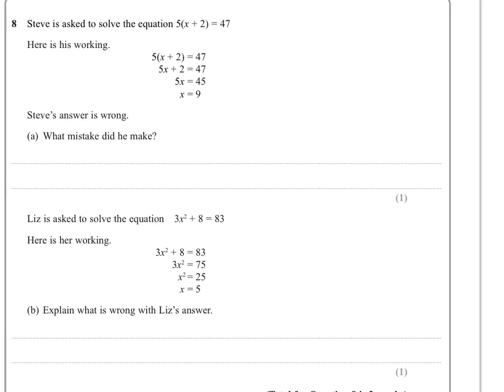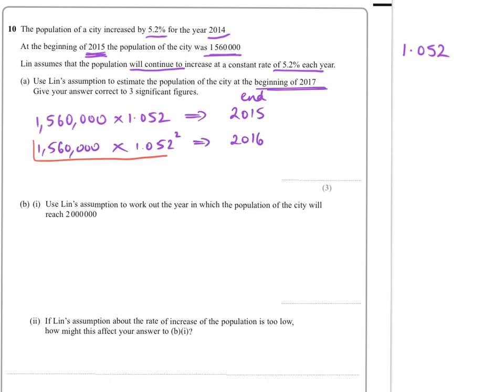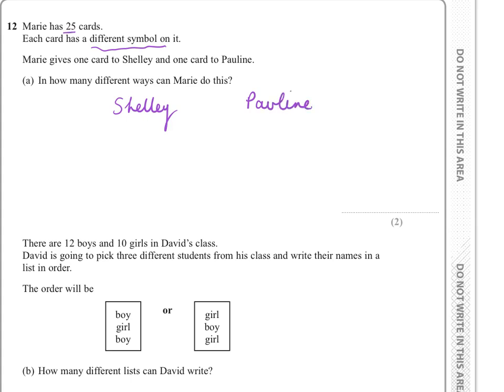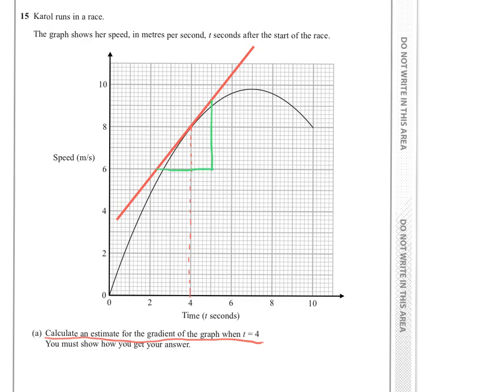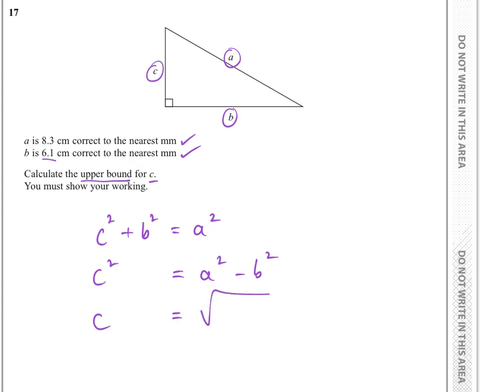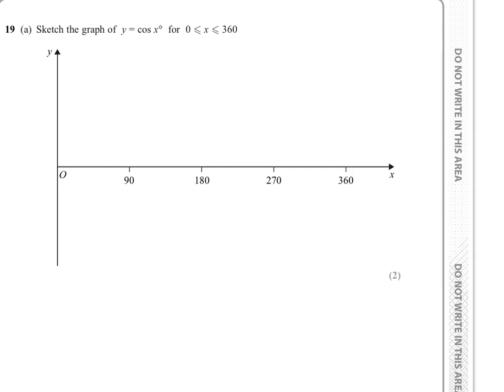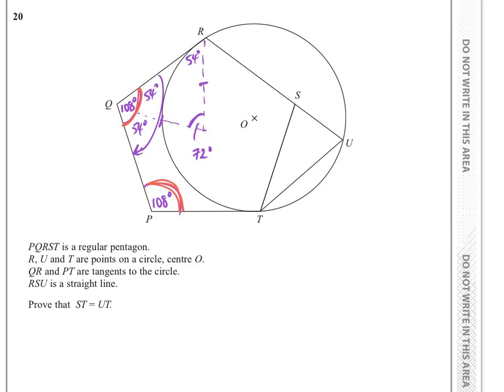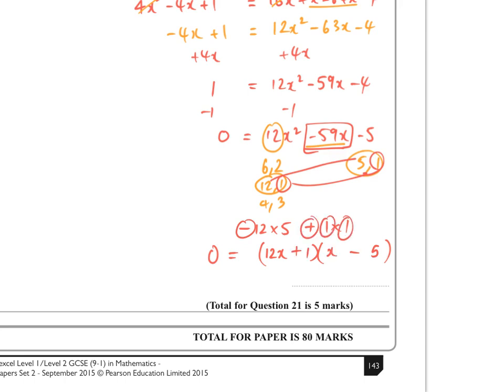EDEXCEL GCSE Maths. NEW SPEC (9-1) 2017. Set 2. Paper 2. Higher, Calculator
Cheers : )

The first 7 questions are identical to questions found on the foundation paper.  I have put all the links down below, and you will be directed to the correct question if you click on the link. So don't worry, I have not missed the first 7 questions out.  I just didn't want to do them all over again!!